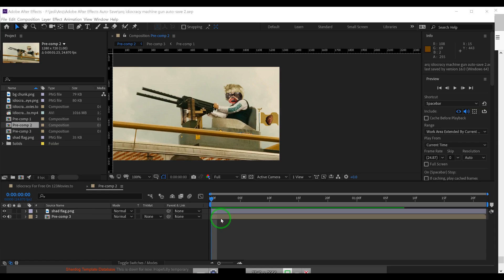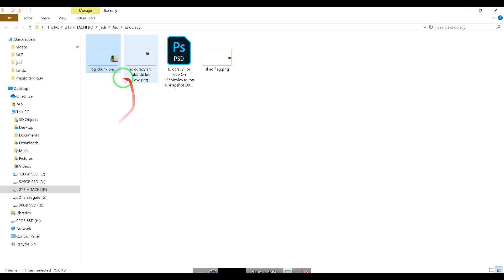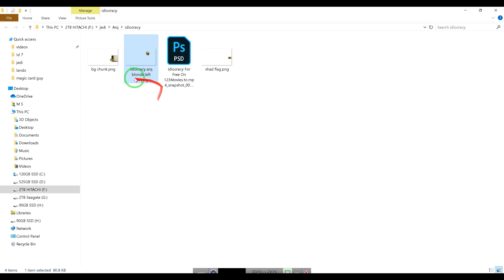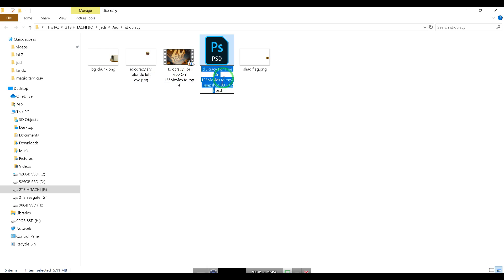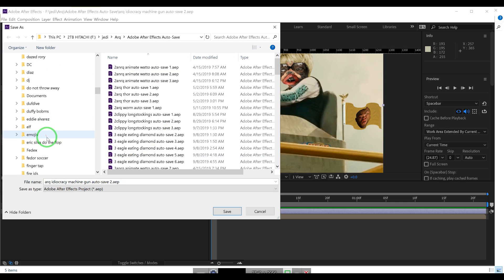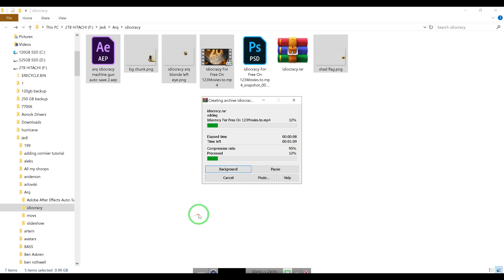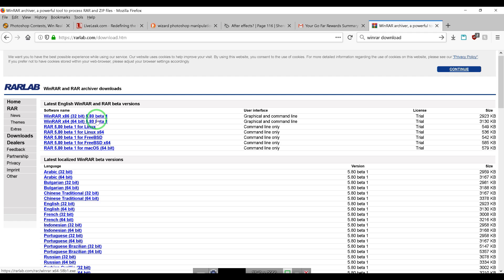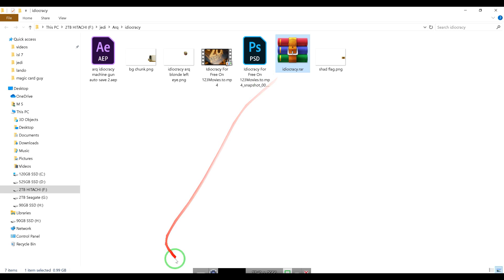How to upload an AE project